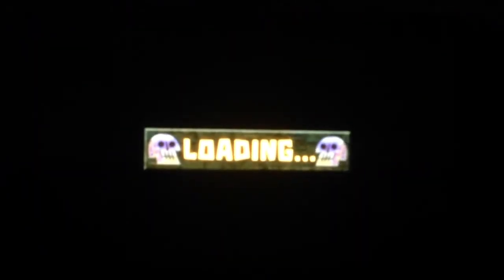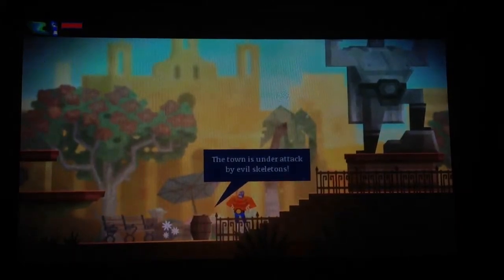PS vita - Guacamelee ( playthrough pt 2 )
The hero in acting